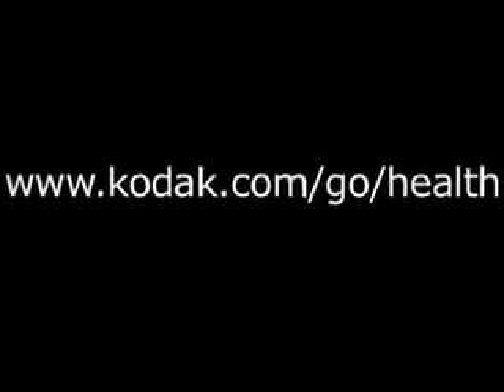Todd Minnigh explains Kodak Health's technology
Todd Minnigh explains and demonstrates Kodak Health's burgeoning technologies.  Originally posted October 30, 2006.